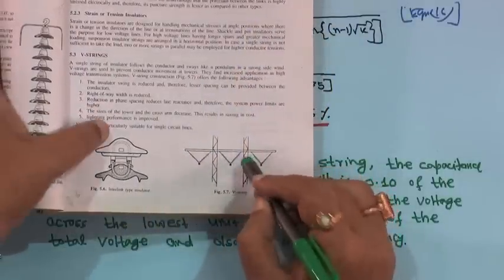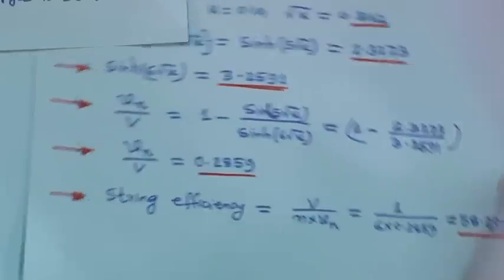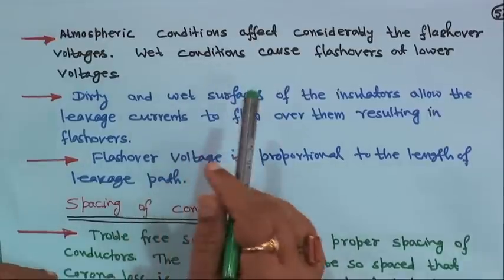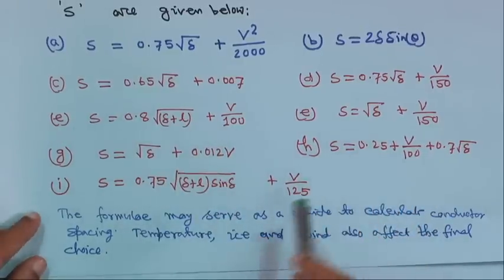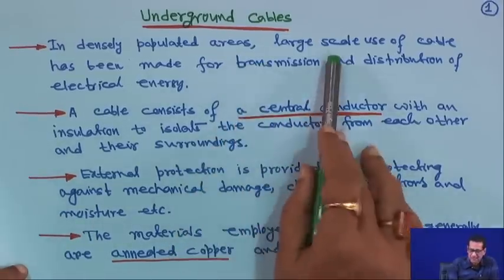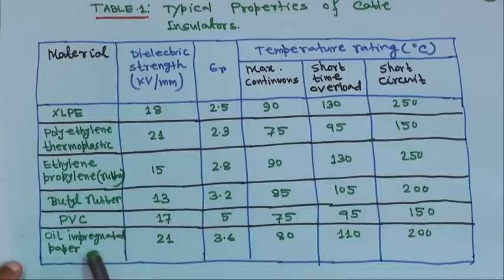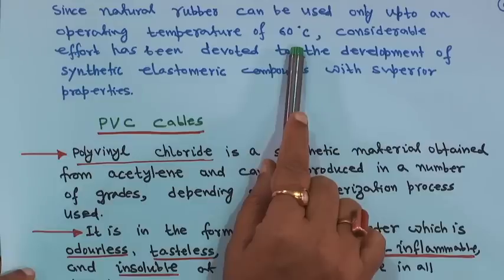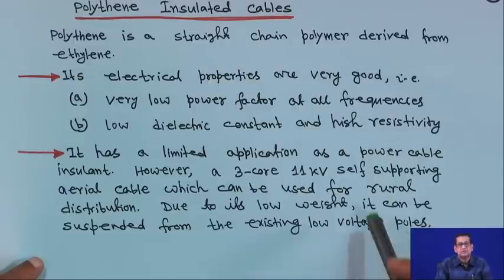Lecture 5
To access the translated content:
1. The translated content of this course is available in regional languages.
 2. Regional language subtitles available for this course
 To watch the subtitles in regional languages:
 1. Click on the lecture under Course Details.
 2. Play the video.
 3. Now click on the Settings icon and a list of features will display
 4. From that select the option Subtitles/CC.
 5. Now select the Language from the available languages to read the subtitle in the regional language.